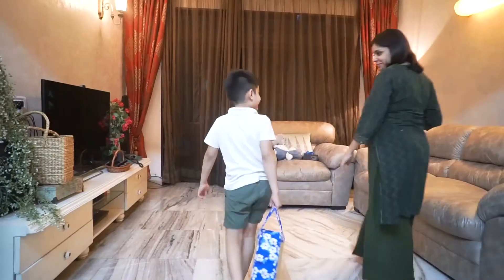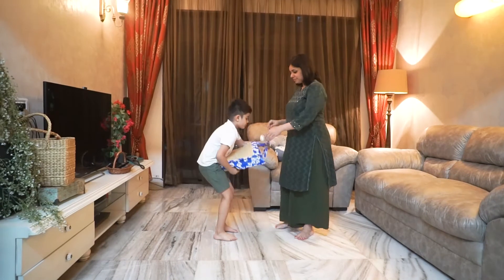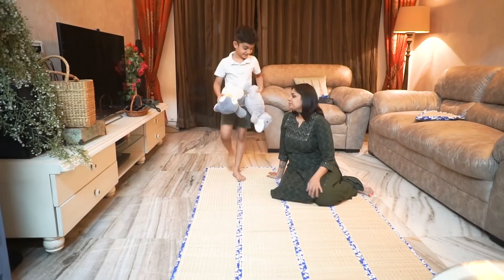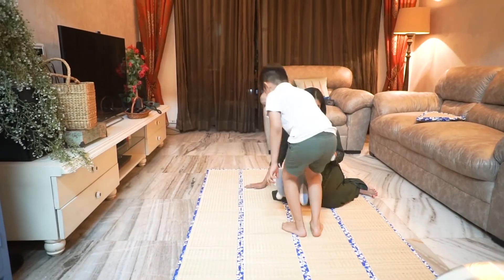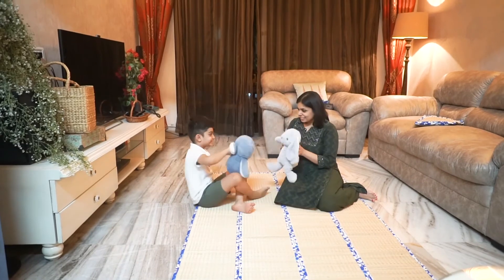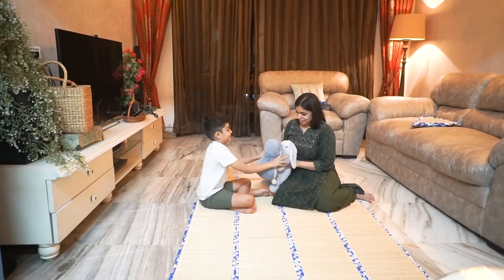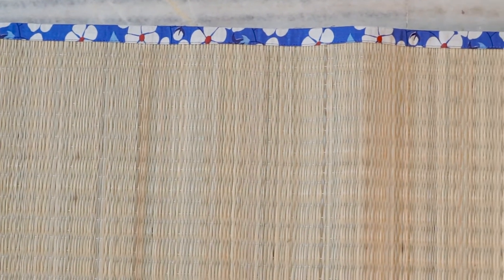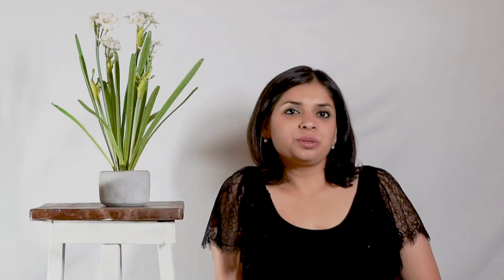HOKIPO Handcrafted Chatai Mat - 6 x 4 Feet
HOKIPO Chatai Floor Mats are completely Handmade, Eco-Friendly, Organic, Biodegradable, Ethnic & Non Toxic.

Our floor sleeping mats provides a subtle & sophisticated impact to your home.